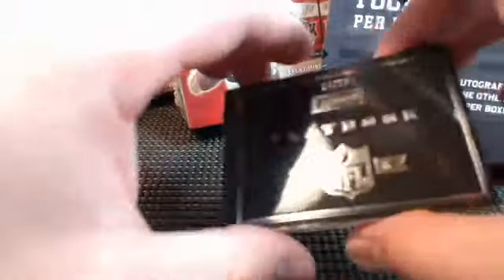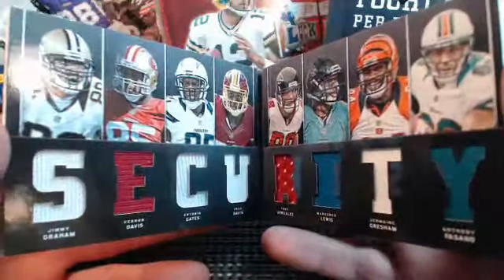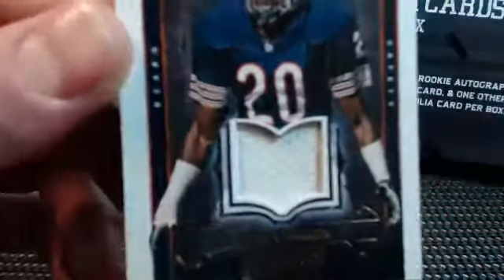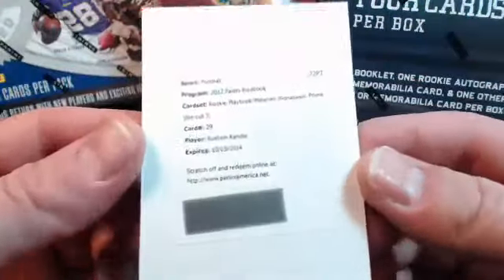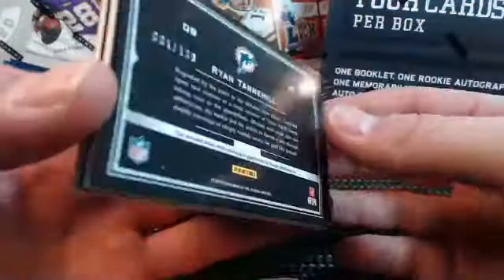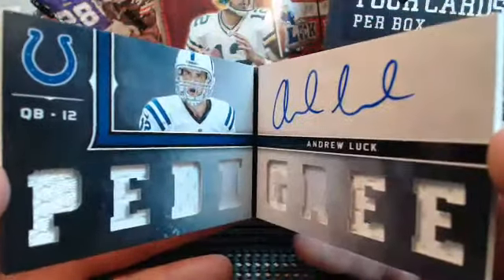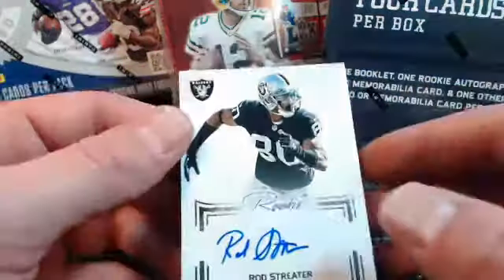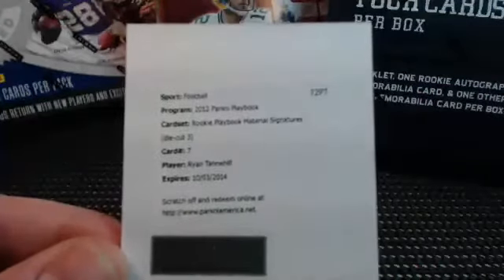eBay Playbook Hit Review